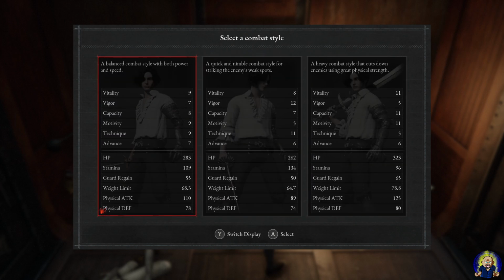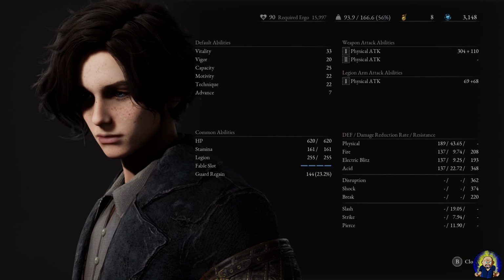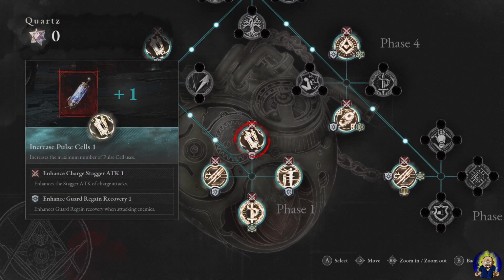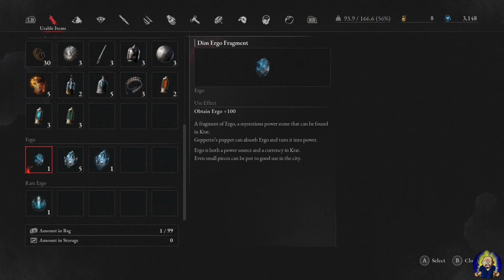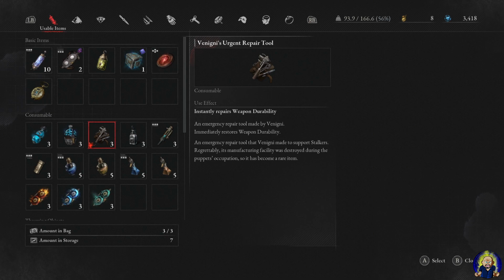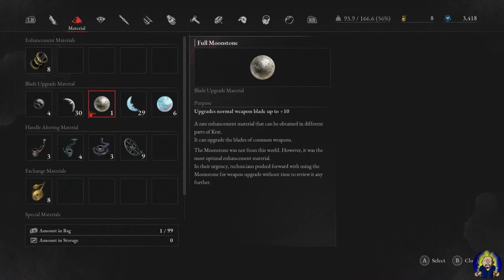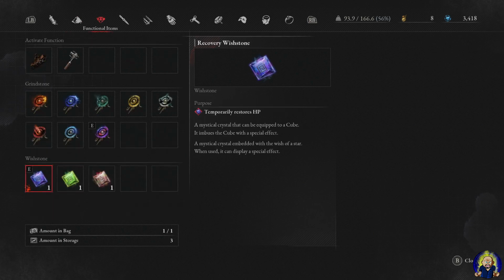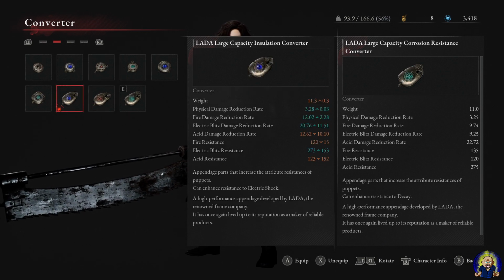Lies of P Beginners Guide - Everything You Should Know to Get Started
In this Lies of P Beginner Guide, I will be sharing with you my best tips and tricks to start your journey against the crazed puppets of Krat.

About Mike Hero:
Content Creator, rpg guy, and anime fan. I love playing video games and making people laugh.